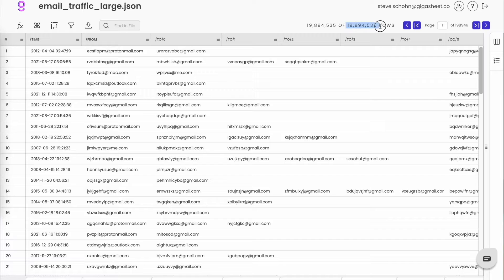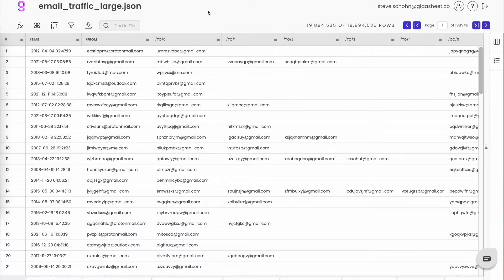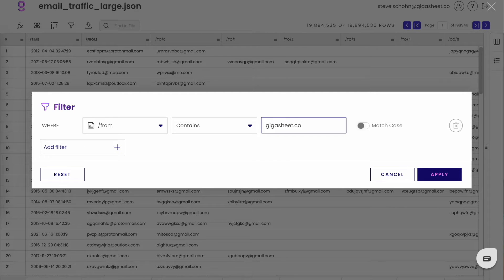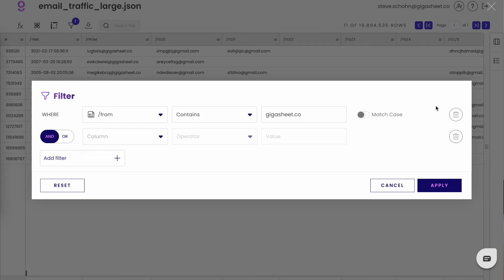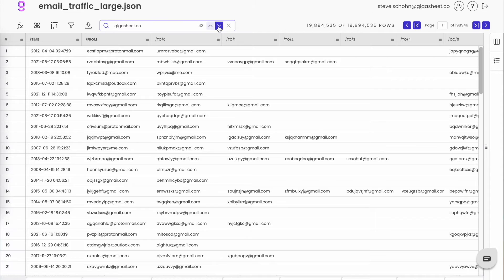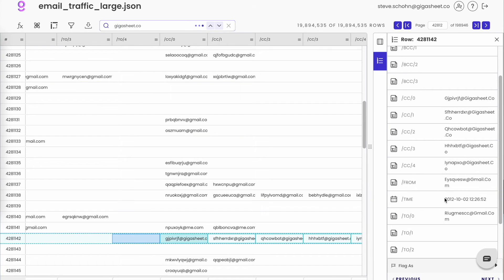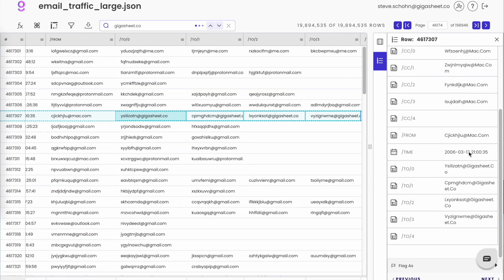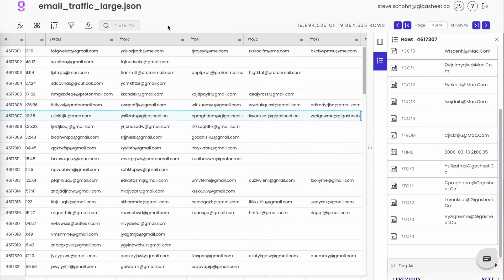How To Search Giant JSON Files Without Code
Everything shown here is free!

So many platforms output to JSON, and depending on the dataset can run in the tens of millions of records. Often though, you only want to find a handful of them. The sheer size of the data and the nested format means otherwise this would entail writing a script or involving an IT effort. But that's where Gigasheet comes in, making it easy to load giant files and analyze them immediately.

This video uses nearly 20 million email records originally in JSON as a data source, and shows two different ways of searching to do an analysis: using Gigasheet Filters, or Gigasheet Find in File.